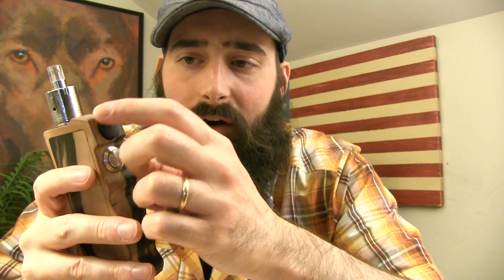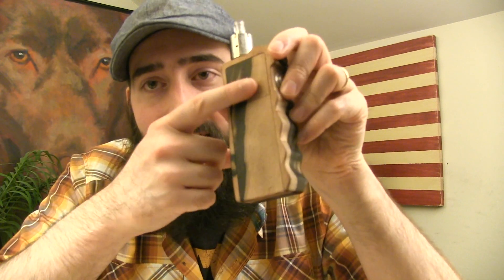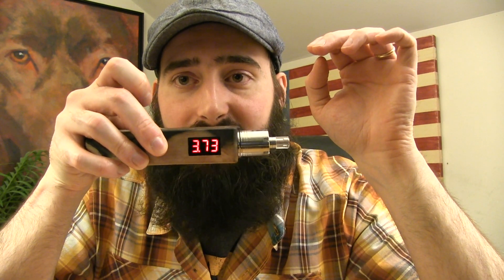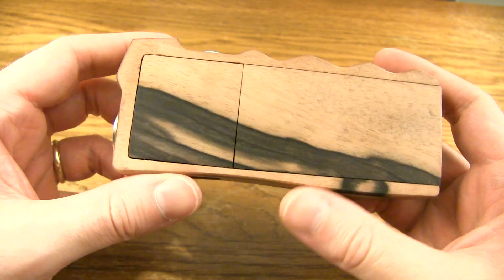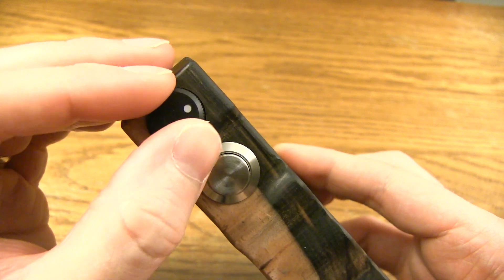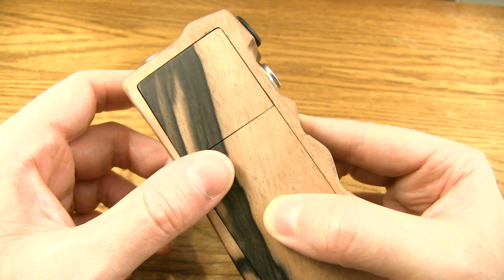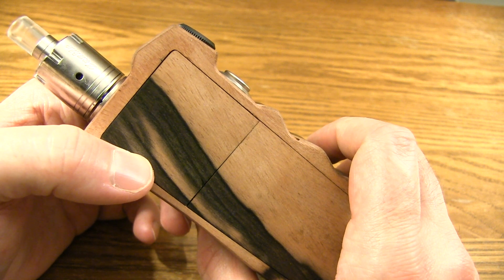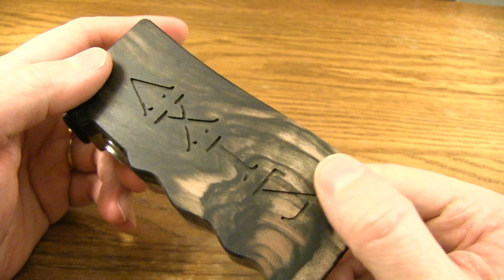The Axis Mod